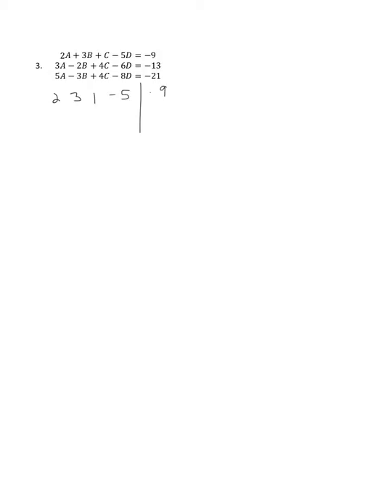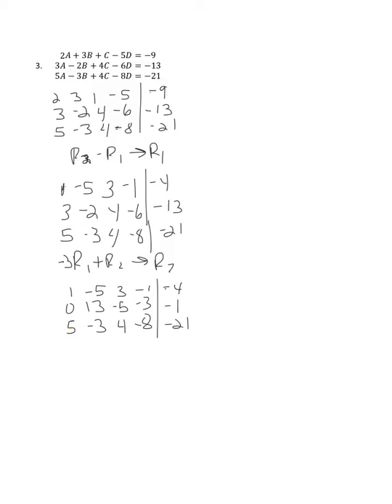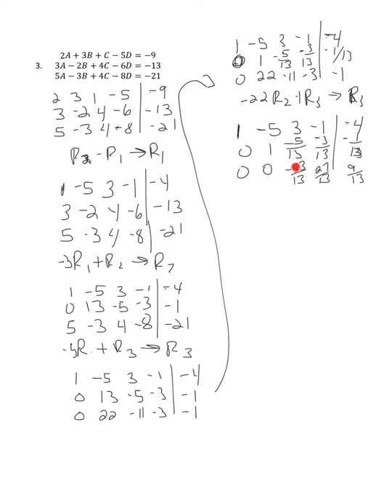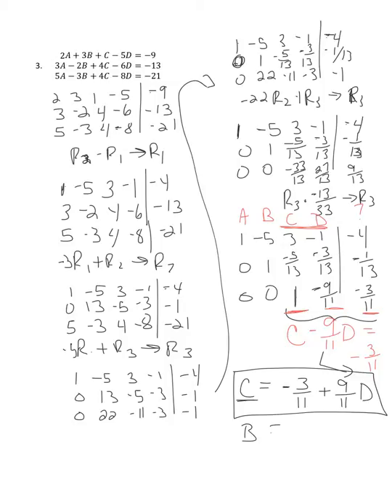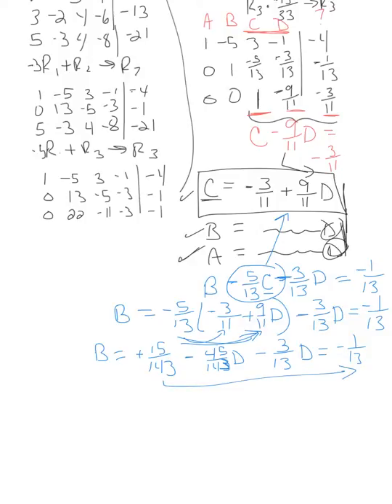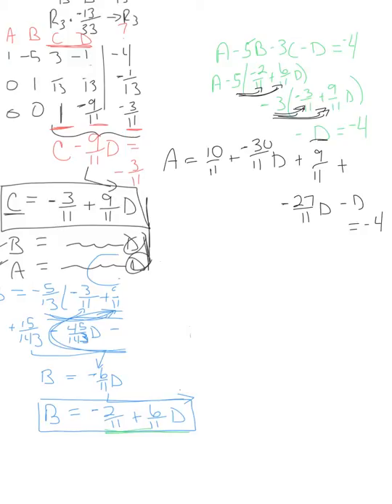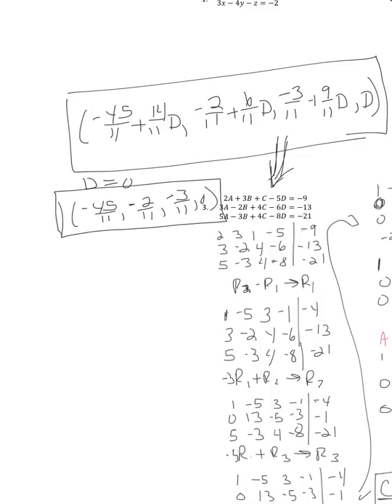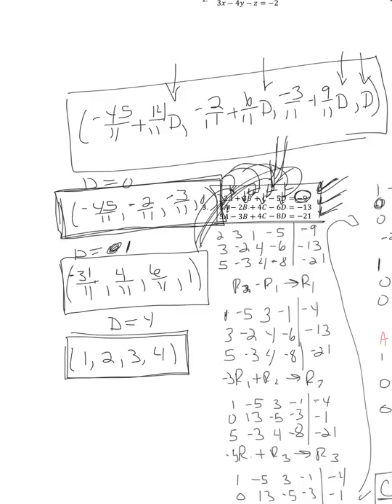7–Infinite Solutions Part2